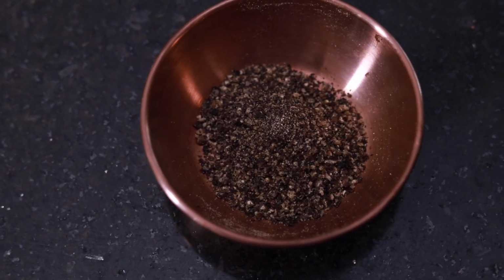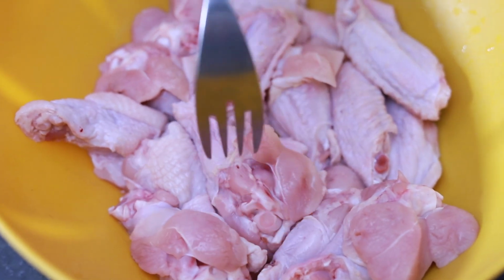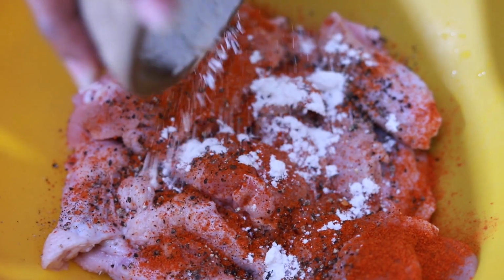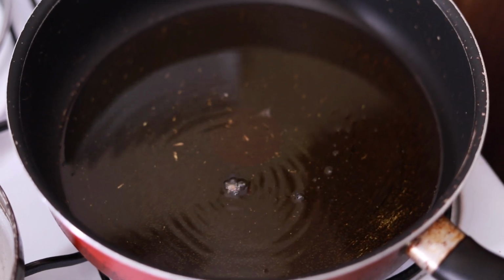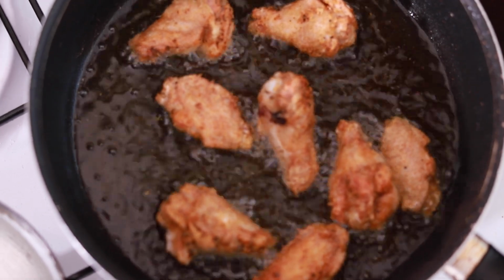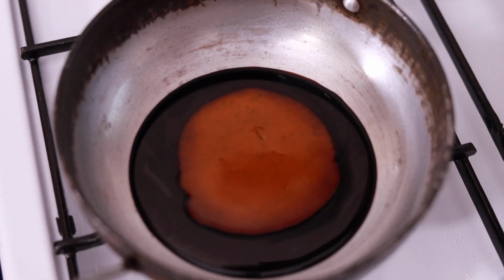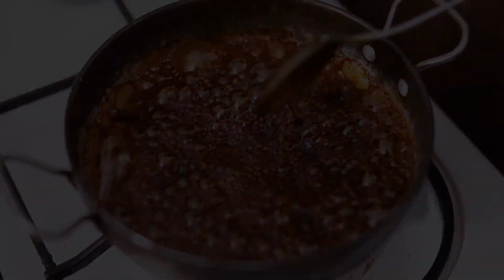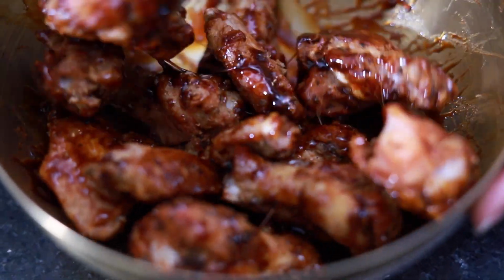The Crispiest & Sticky KFC Wings I’m obsessed with 🤤🍗💦😍 | A Notch Higher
These wings are the ULTIMATE game changer! Trust me on this.

For the Wings

16 wings
2 tsps of freshly ground black pepper
1 tsp of salt
1 & 1/2 tsp of cayenne pepper (you can also use paprika)
1 & 1/2 tbsp of corn flour /starch (this delivers a way crispier wing)

1 tbsp of dark soy sauce
4 -5 tbsps of honey
1/4 cup of water

Camera used: Canon 5D
I